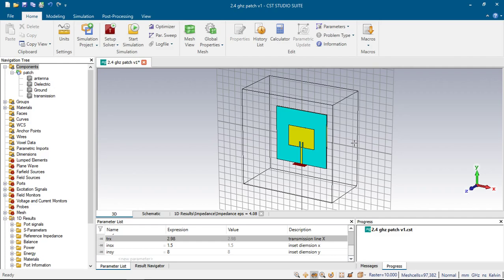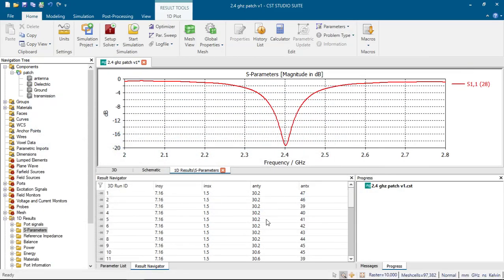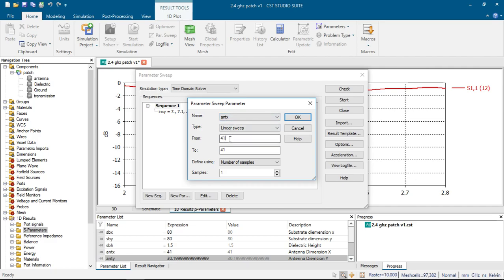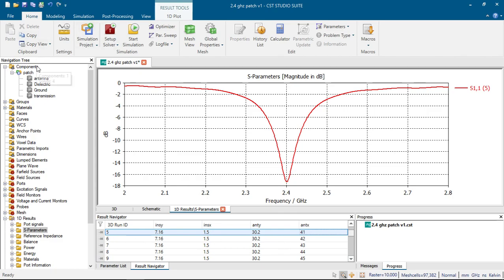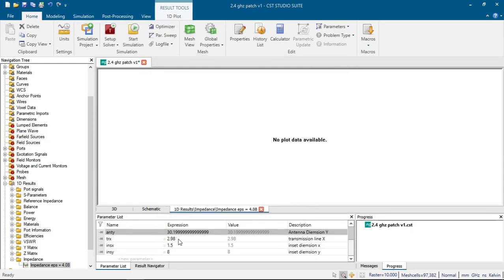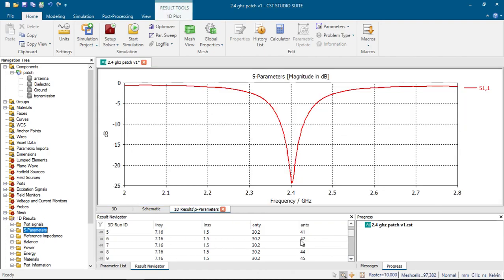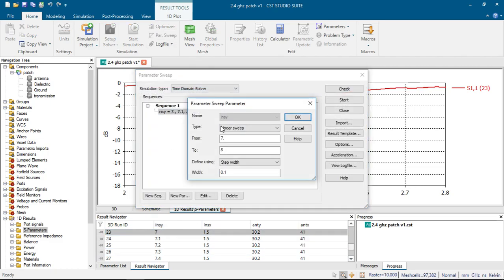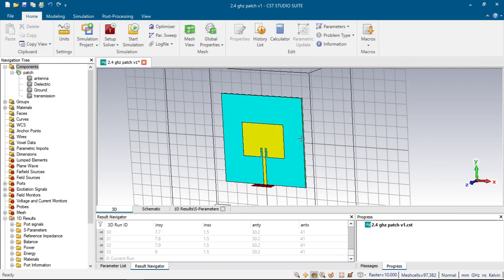2.4 GHz Microstrip Patch Antenna Design using CST 2019 (Part 2)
In this project, I have shown how I have calculated design parameters of 2.4 GHz Patch Antenna.